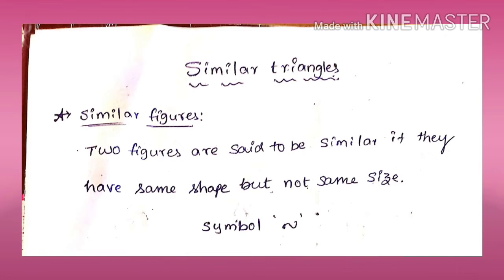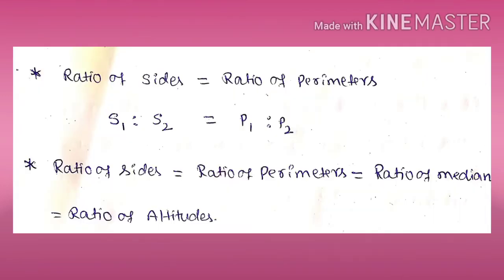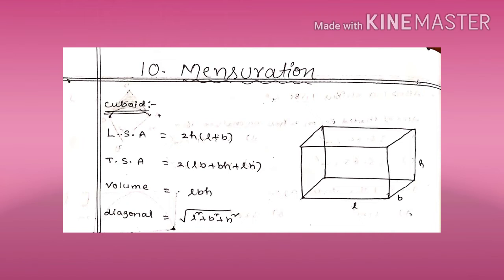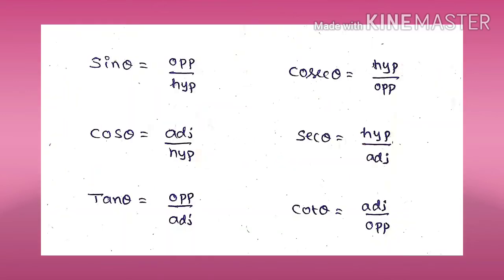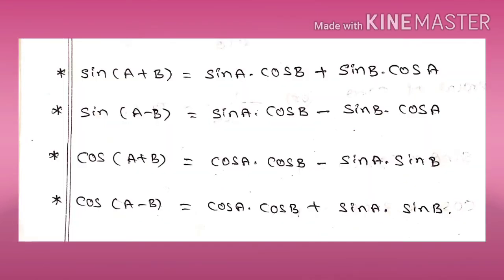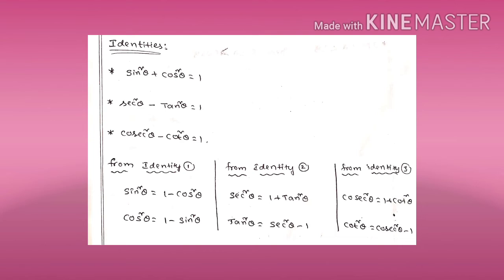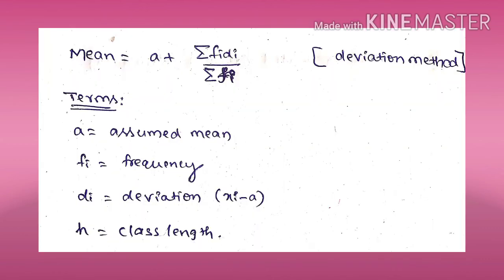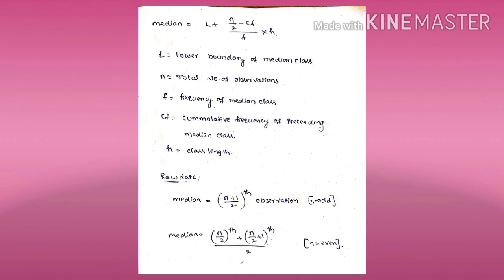Maths formulae class10 ssc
Maths formulas revision for class 10 ssc students helps to memories chapters and easy to solve problems